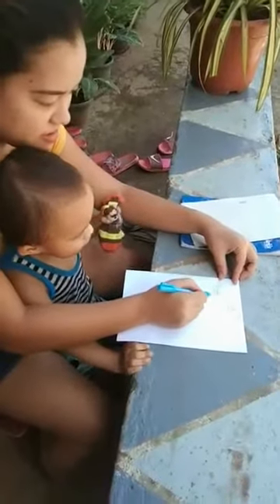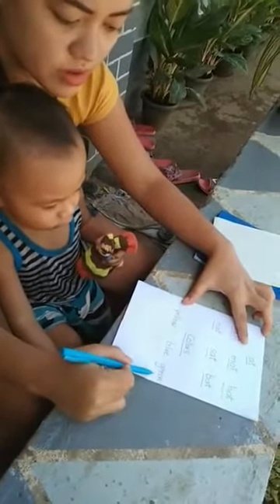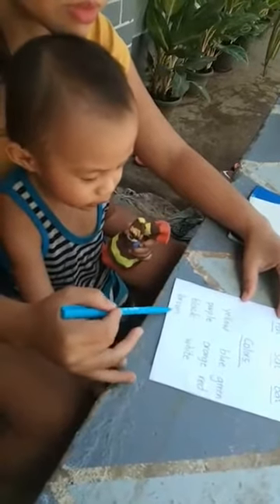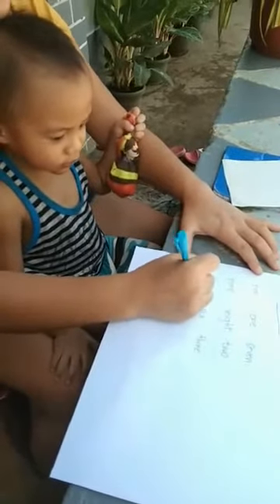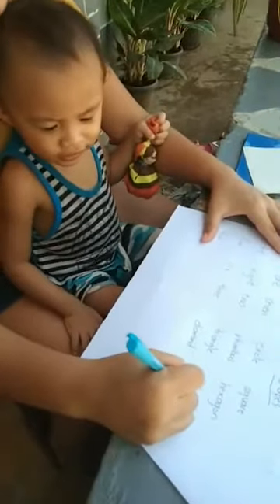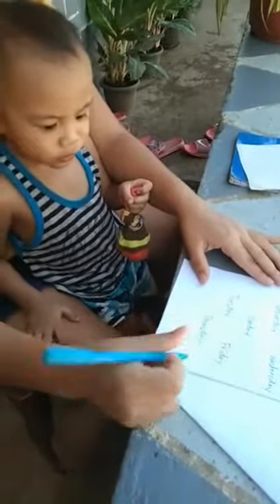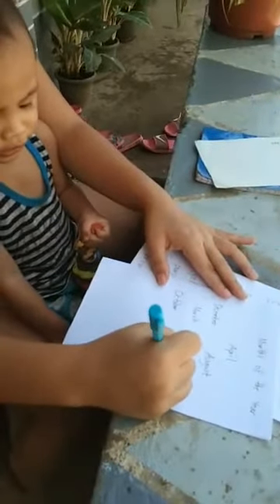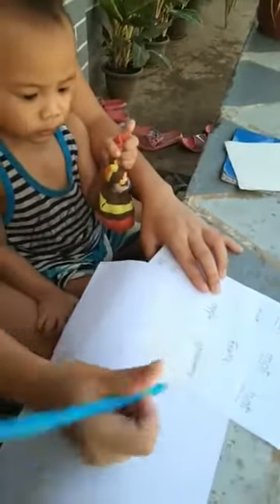JETHRO MAPAYO 1st video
1 year and 11 months